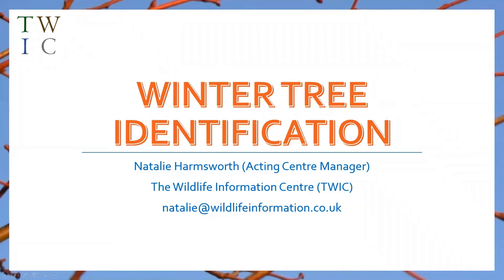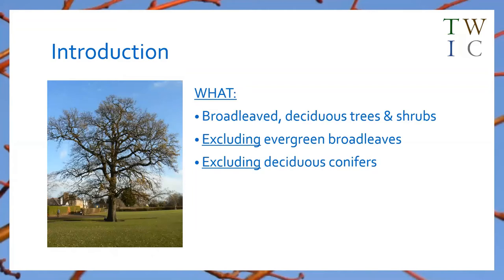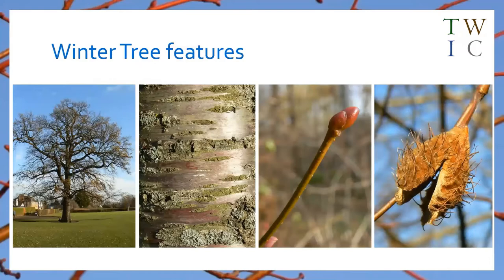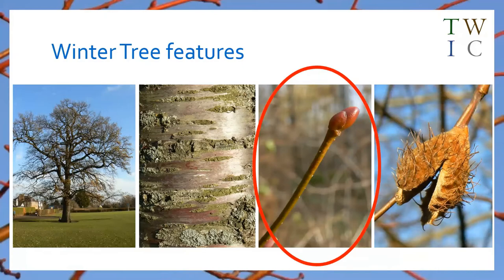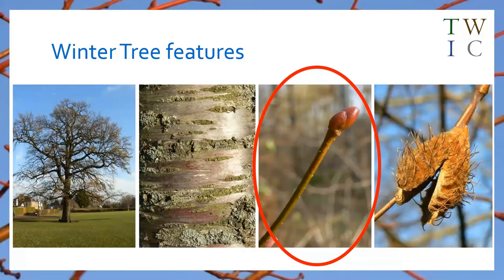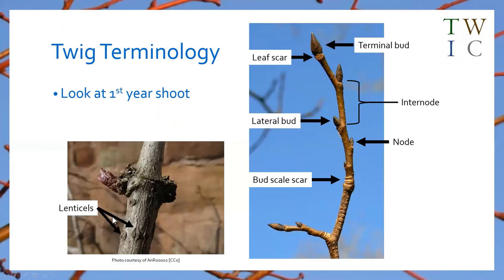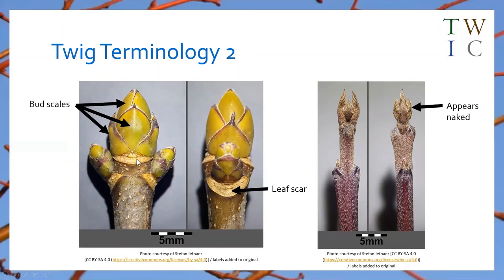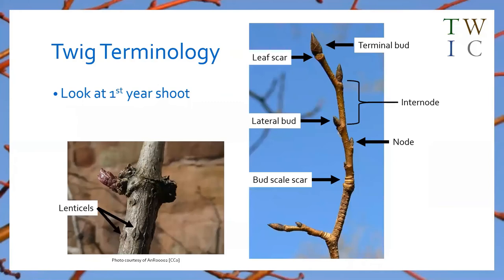Winter Tree ID Workshop - Natalie Harmsworth, TWIC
Zoom training hosted by TWIC on 03/12/2020.

An introduction to identifying broad-leaved trees in winter:
This online course will provide an introduction to identifying broadleaved trees in winter and is intended for the beginner. The workshop will be led by botanist and Acting TWIC Manager, Natalie Harmsworth. The session will cover the key features of bare stems and winter buds required for the correct ID of winter trees as well as an overview of the most commonly encountered species.

Tutor: Natalie Harmsworth is Acting Centre Manager at The Wildlife Information Centre (TWIC). Natalie has over 10 years’ experience working in conservation and is a member of the Botanical Society of Britain and Ireland (BSBI) and organises the annual BSBI Photographic Competition.

For more events by TWIC and other conservation-related organisations, please